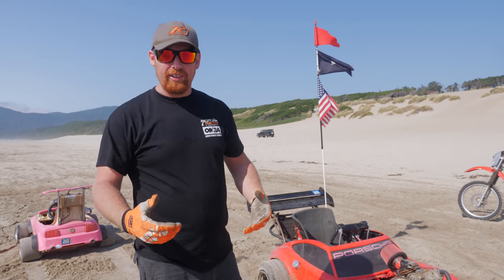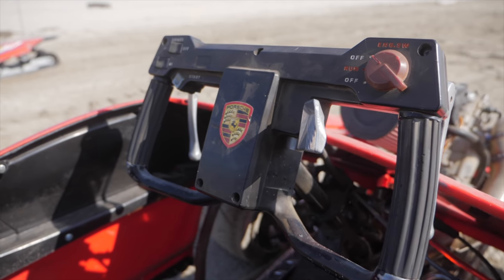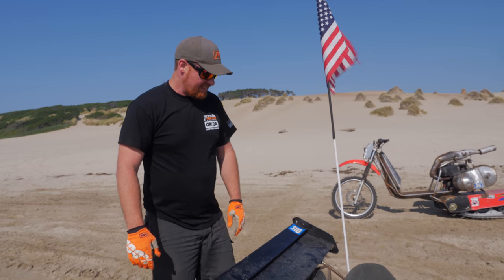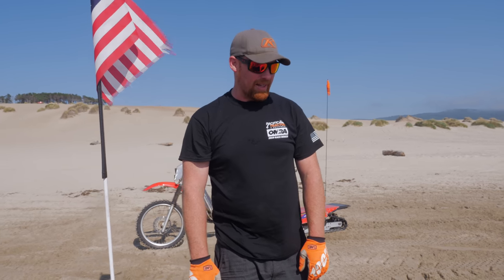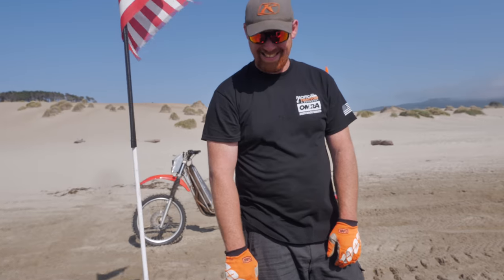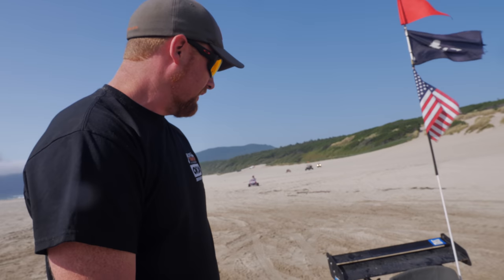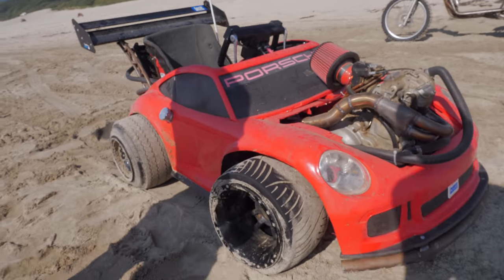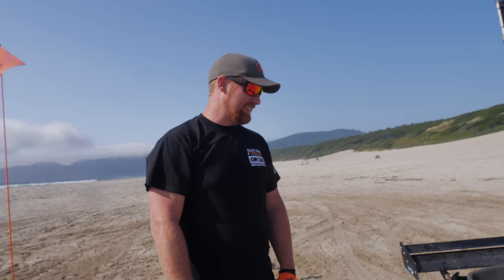KTM 450 Porsche Power Wheels Build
This Power Wheels GTS3 is powered by a KTM 450cc dirt bike engine and it is awesome! Honda Odyssey steering wheel, custom fuel tank, modified wing, mini chopper tires and much more the thing rips and we can’t wait to show you the race next week!

This go kart is completely custom built from the ground up!